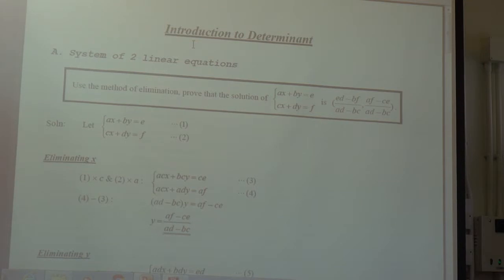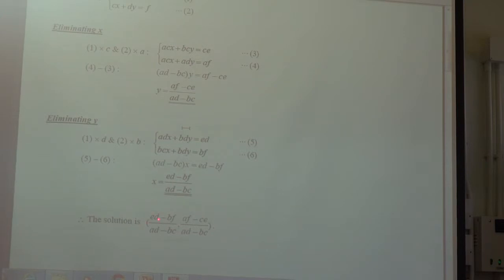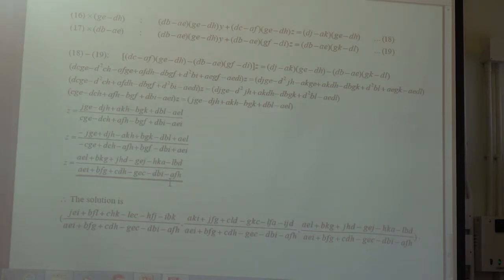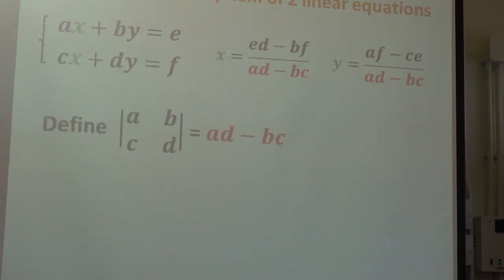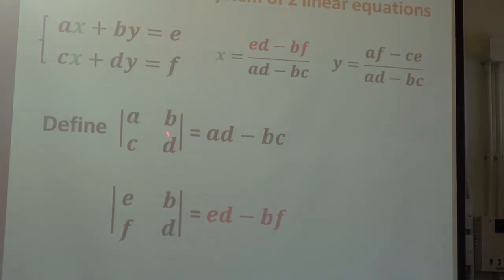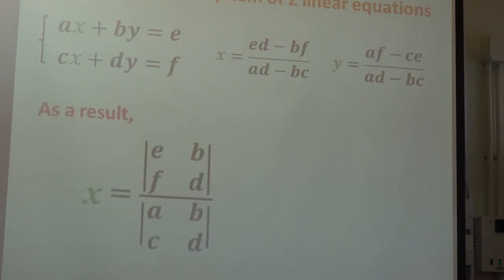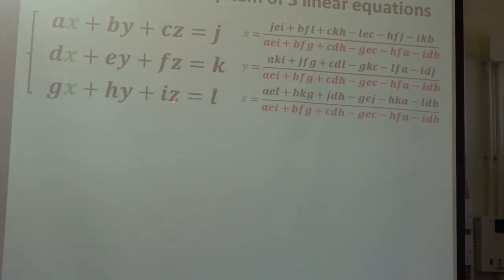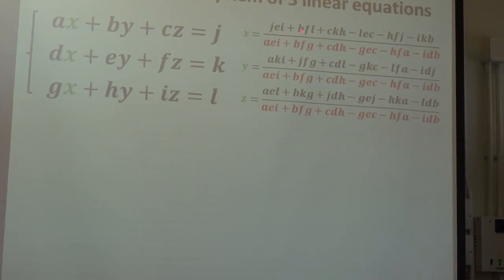Introduction to Determinant 1 of 3